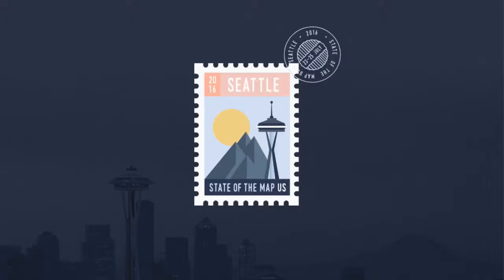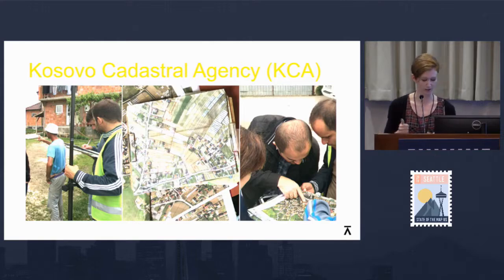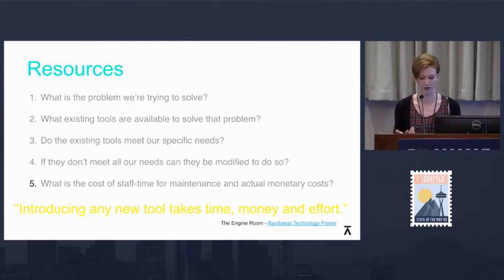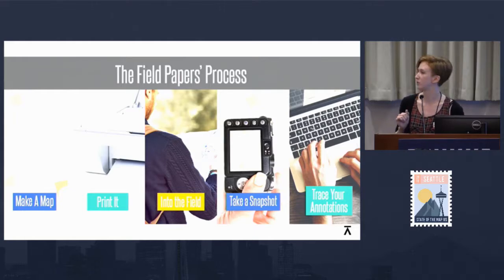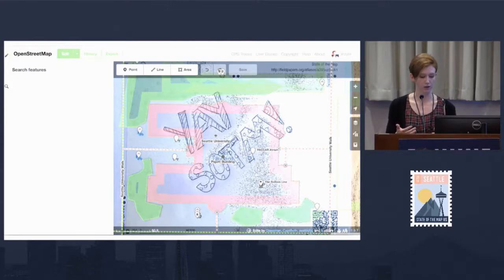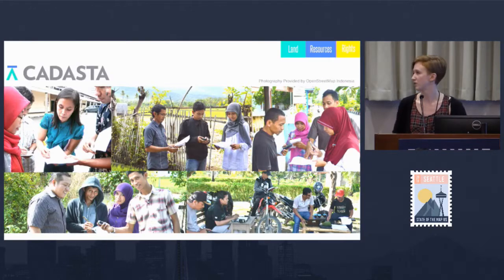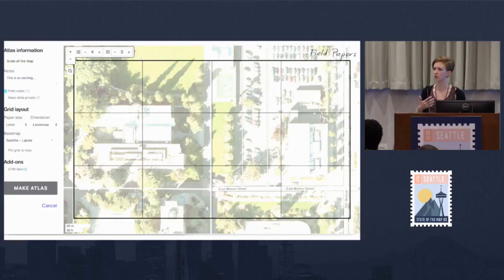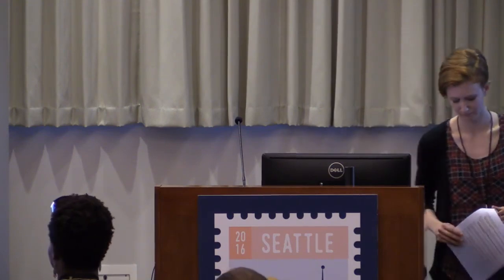Cadasta SOTM 2016 Video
Cadasta's Lindsey Jacks discusses her work on the Field Papers project.